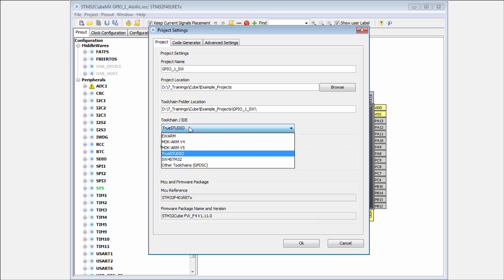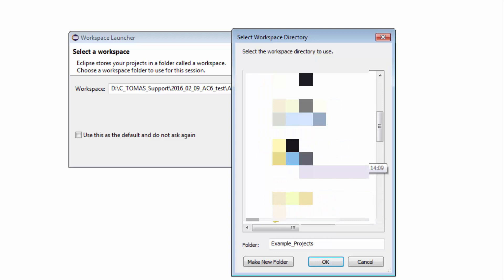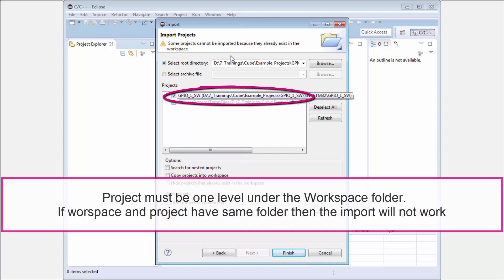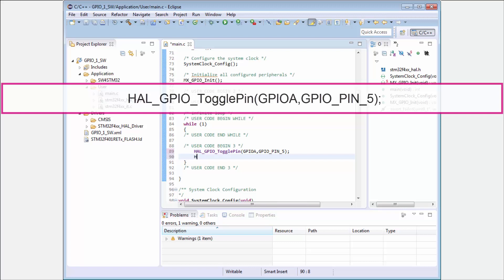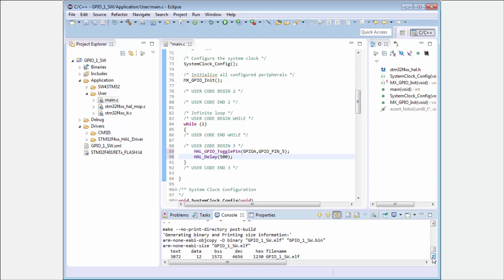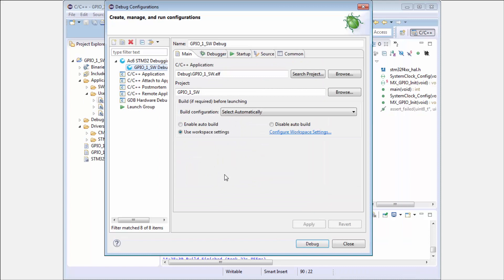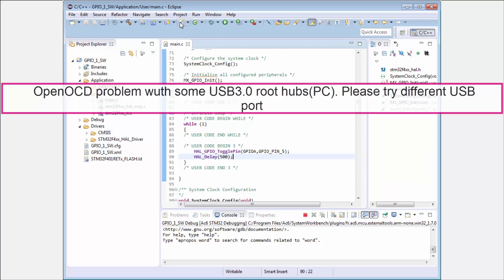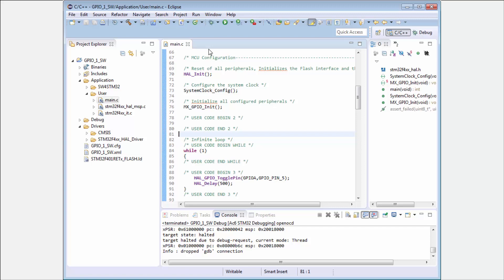STM32CubeMX basics: 07.6 STM32Cube HAL theory GPIO - Lab GPIO1 SW4STM32